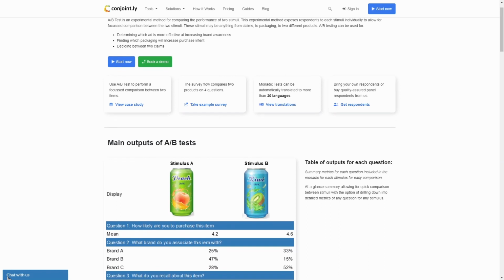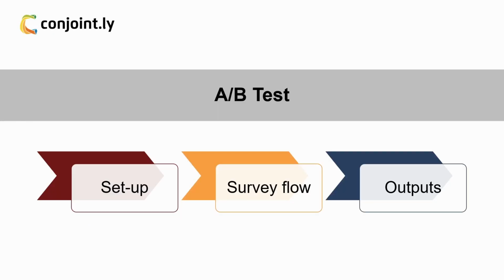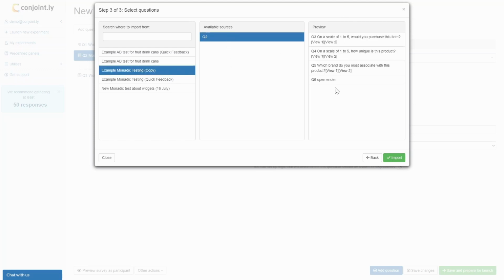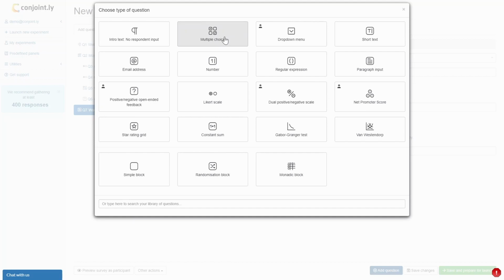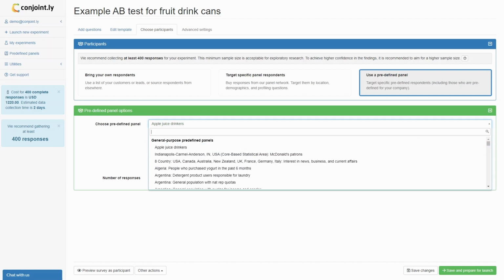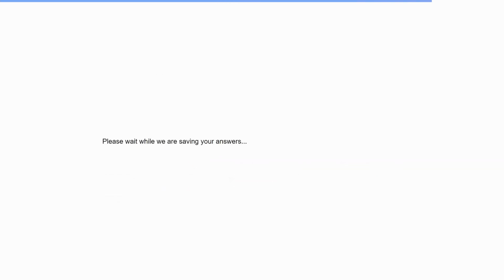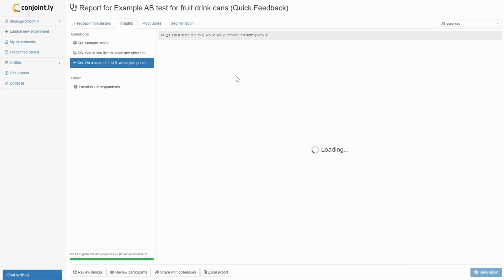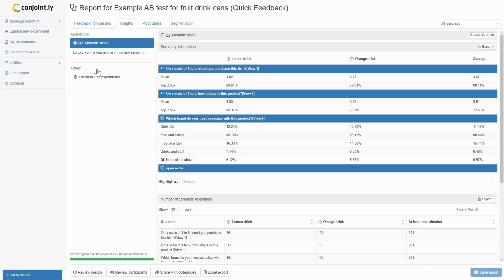Conjoint.ly - A/B Testing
A/B Test is an experimental method for comparing the performance of two stimuli.

This experimental method exposes respondents to each stimuli individually to allow for focussed comparison between the two stimuli. These stimuli may be anything from claims, to packaging, to two different products.

A/B testing can be used for:
● Determining which ad is more effective at increasing brand awareness
● Finding which packaging will increase purchase intent
● Deciding between two claims